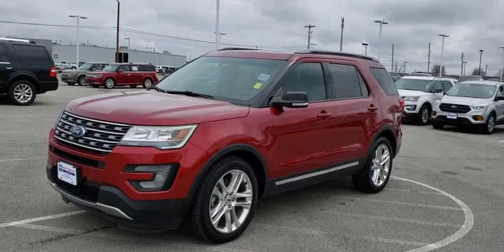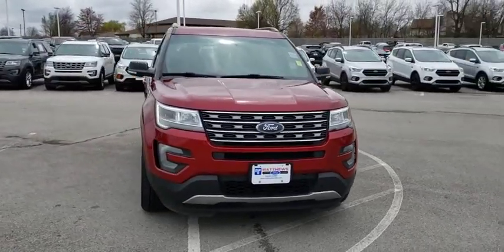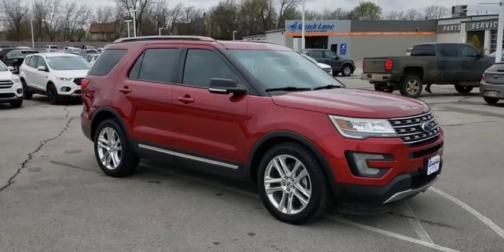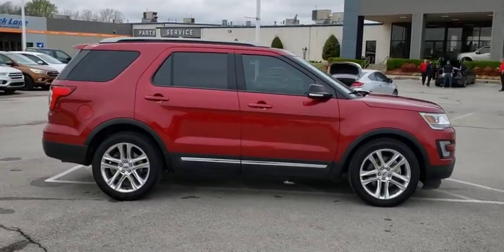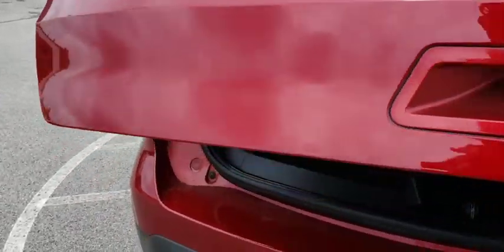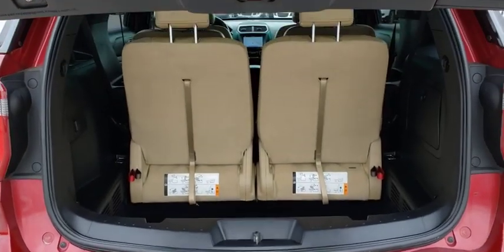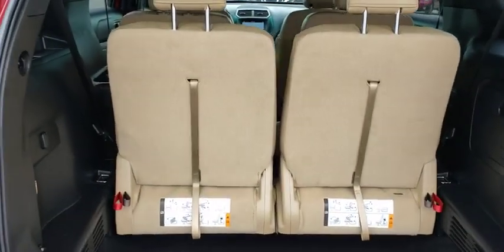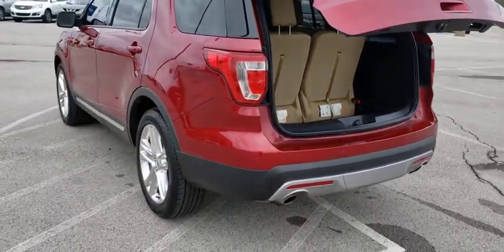2017 Ford Explorer Tulsa, Broken Arrow, Joplin, Bixby, Owasso, OK P8870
Red Used 2017 Ford Explorer available in Tulsa, Oklahoma at Matthews Ford. Servicing the Broken Arrow, Joplin, Bixby, Owasso, OK area.

Matthews Ford
1101 Southwest Expressway Drive

ENGINE: 3.5L TI-VCT V6,Front Wheel Drive,Power Steering,ABS,4-Wheel Disc Brakes,Brake Assist,Aluminum Wheels,Tires - Front All-Season,Tires - Rear All-Season,Temporary Spare Tire,Heated Mirrors,Power Mirror(s),Integrated Turn Signal Mirrors,Rear Defrost,Privacy Glass,Intermittent Wipers,Variable Speed Intermittent Wipers,Rear Spoiler,Power Door Locks,Daytime Running Lights,Automatic Headlights,Fog Lamps,AM/FM Stereo,CD Player,Satellite Radio,MP3 Player,Auxiliary Audio Input,Requires Subscription,Steering Wheel Audio Controls,MP3 Player,Telematics,Auxiliary Audio Input,Smart Device Integration,Requires Subscription,Bluetooth Connection,Pass-Through Rear Seat,Rear Bench Seat,Adjustable Steering Wheel,Trip Computer,Power Windows,3rd Row Seat,Leather Steering Wheel,Keyless Entry,Power Door Locks,Keyless Entry,Power Door Locks,Keyless Start,Cruise Control,A/C,A/C,Rear A/C,Power Driver Seat,Power Passenger Seat,Cloth Seats,Bucket Seats,Driver Adjustable Lumbar,Passenger Adjustable Lumbar,Driver Vanity Mirror,Passenger Vanity Mirror,Driver Illuminated Vanity Mirror,Passenger Illuminated Visor Mirror,Floor Mats,Keyless Start,Power Windows,Power Door Locks,Trip Computer,Engine Immobilizer,Security System,Traction Control,Stability Control,Traction Control,Front Side Air Bag,Rear Parking Aid,Tire Pressure Monitor,Driver Air Bag,Passenger Air Bag,Front Head Air Bag,Rear Head Air Bag,Passenger Air Bag Sensor,Knee Air Bag,Driver Restriction Features,Child Safety Locks,Back-Up Camera